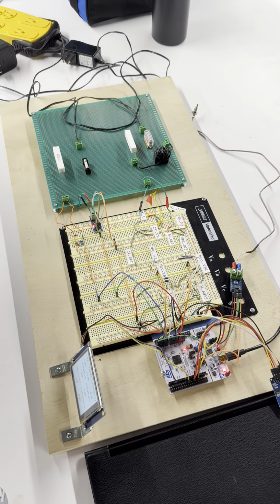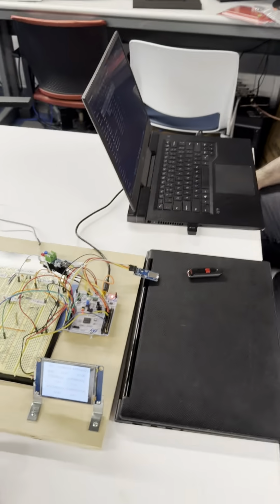Updated AC circuit